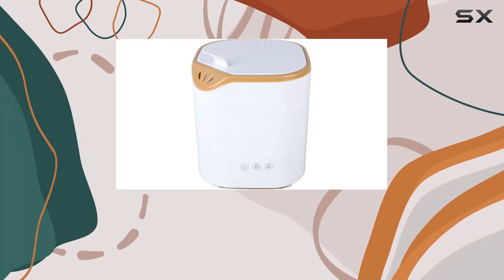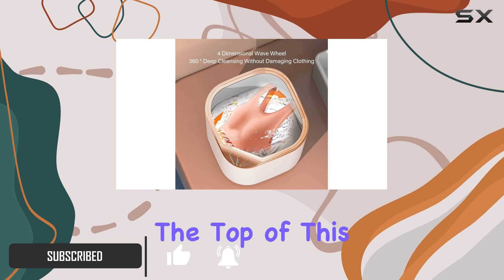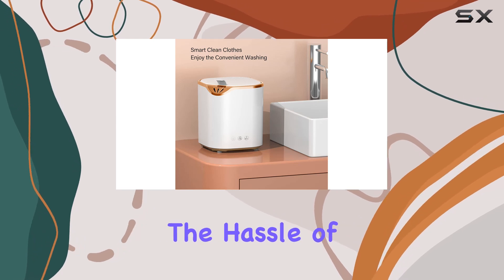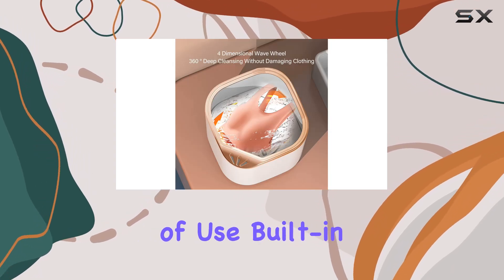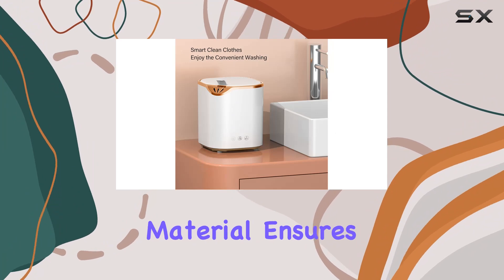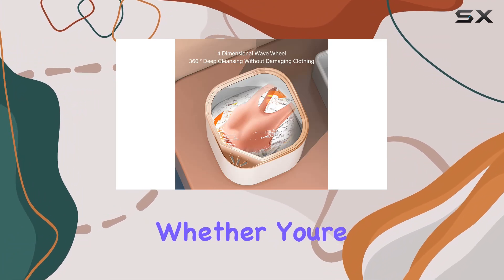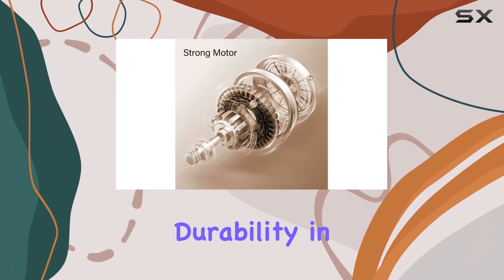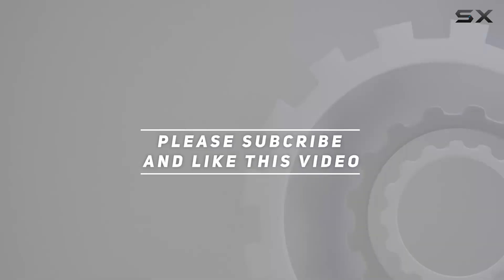Naroote Portable Washing Machine: Your Compact Laundry Solution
0:00 Intro
0:06 Review

Things that we mentioned in this video:
Portable Washing Machine, 100-240V : B0C2PNBYMW